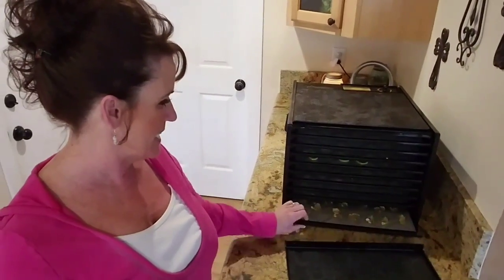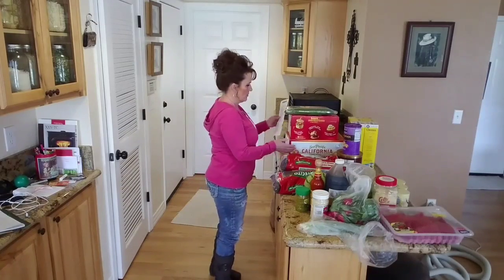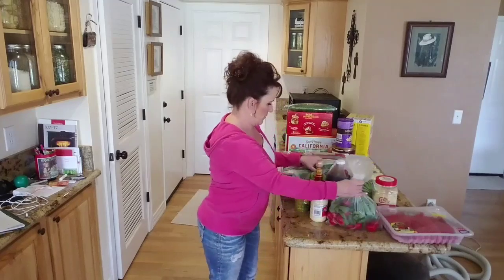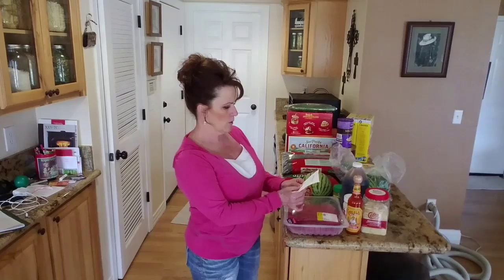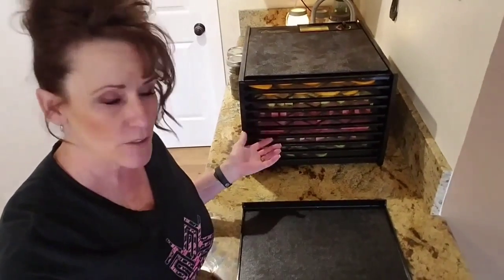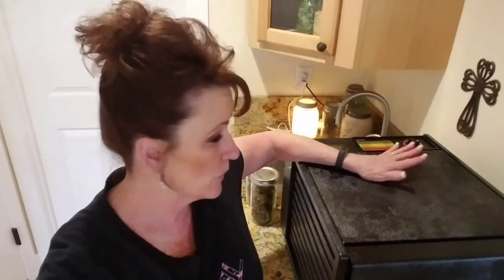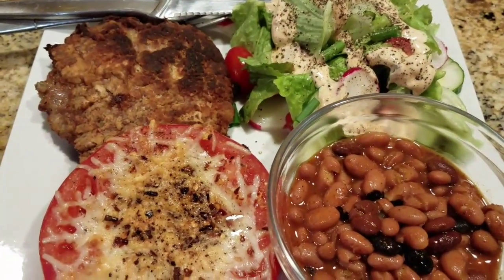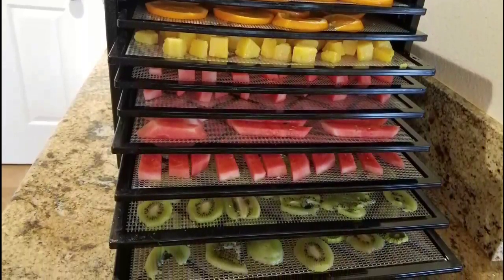Costco Haul & Smart & Final Haul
I hope you enjoy this vlog while I go about my day :)

Here is a link the Excalibur

 Here is a link to the All American Canner

Here is a link to my Wok

And here is a link to the food prep bowls

Here is link to a pullman loaf pan

Here is my email for any contact or transactions.

Here is a link to my pie plate
Here is link to my new flour keeper

Here is where you ca get a Danish Whisk

Here is a link to my All american canner

Here is a link to a Crock-Pot like mine
Here is a link for those of you vloggers and bloggers or anyone who has a following to be able to make some extra money while helping a company grow.
And for those of you that want to get great savings on bulk meats click here it's free.

Here is a link to my bread pans.

Linda's Pantry
9732 State Route 445 #176